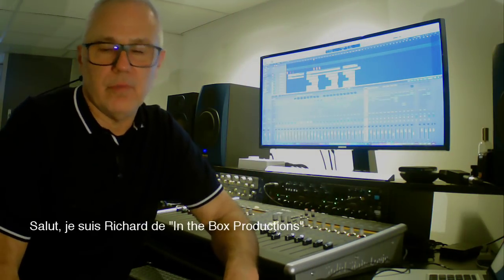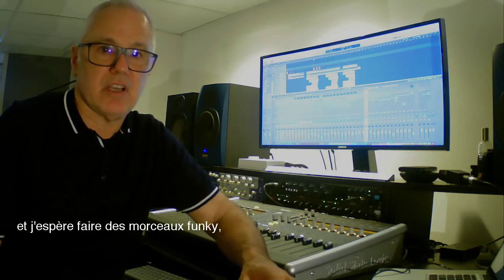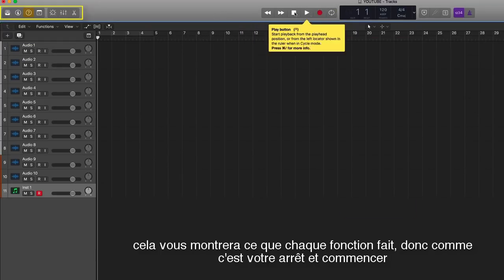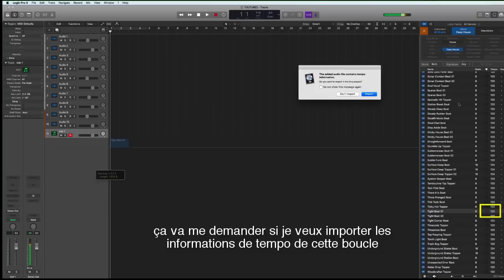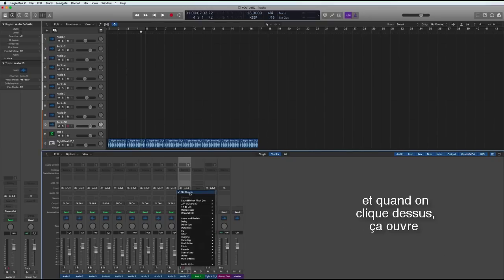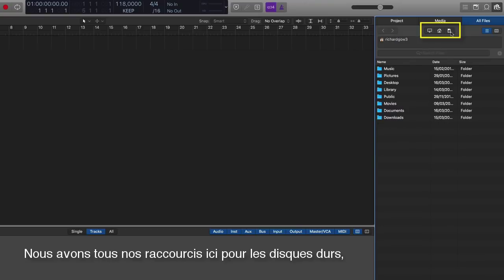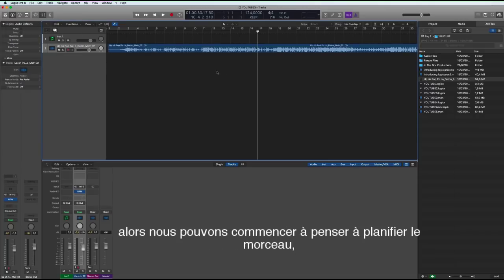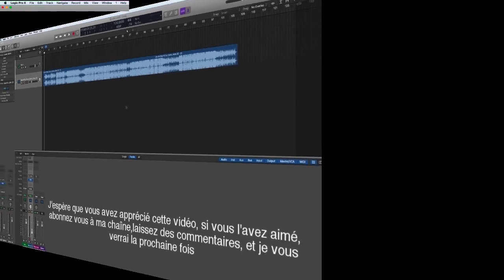HOW TO MAKE A TRACK IN LOGIC PRO X : PART 01 VOSFR ( French Subtitles)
How to make a song from A to Z In Logic Pro X, tutorial # 1
Basic Introduction to Logic and how to install it, how to download Logic content,
Import a track as a reference track, and usefull tips
Over the next 20 or so tutorials i will be taking through the process of how I make a track from scratch, going over how to come up with ideas , creating them , where and how to make sounds and beats, how to make FX ,and how  to mix and master .

Comment faire une chanson de A à Z Dans Logic Pro X, tutoriel n ° 1
Introduction basique de Logic et comment l'installer, comment télécharger le contenu logique,
Importer une chanson en tant que chanson de référence et astuces utiles.
Au cours de la prochaine vingtaine de tutoriels, je vais passer par le processus de la façon dont je fais une piste à partir de zéro, comment trouver des idées, les créer, où trouver et comment faire des sons et des beats, comment faire des effets, et comment mixer et masteriser